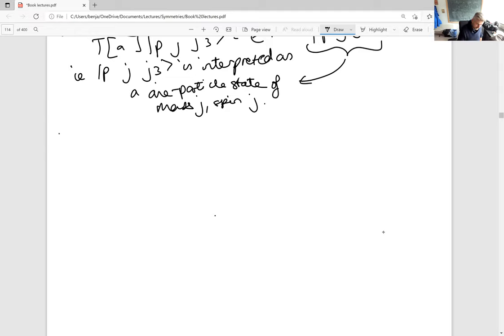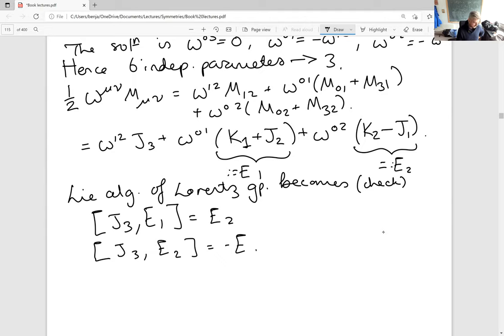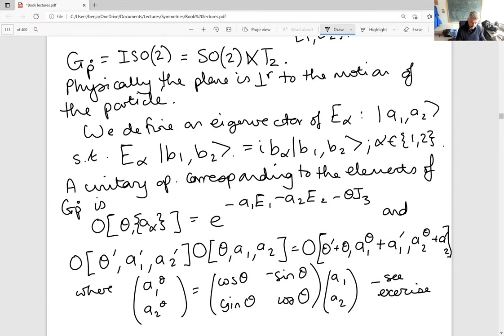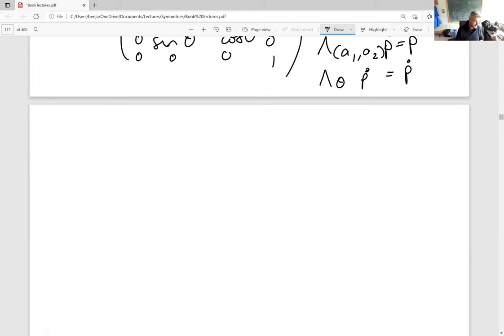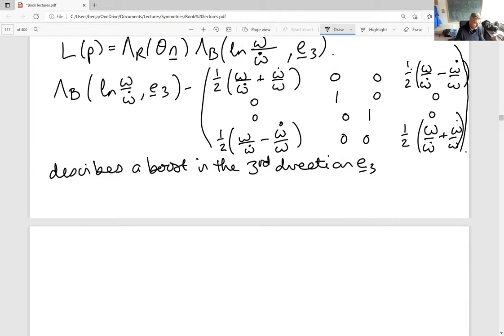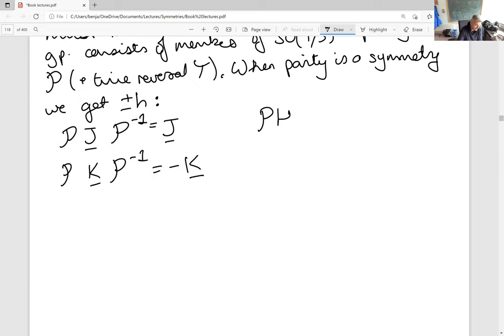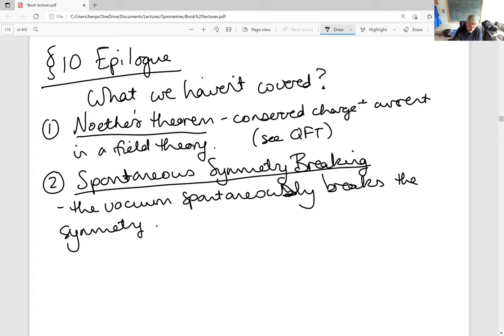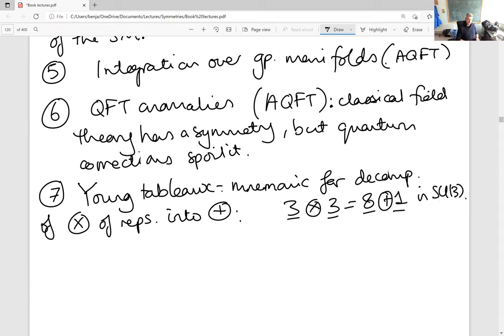Symmetries, Particles and Fields: lecture 24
We develop induced representations of the Poincare group, taking the massive case as the first example of a one-particle state.